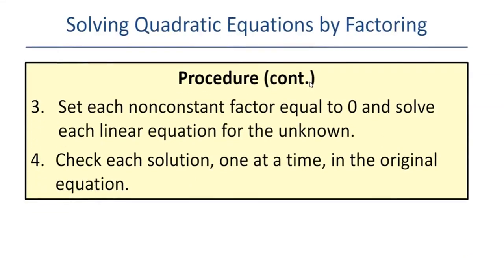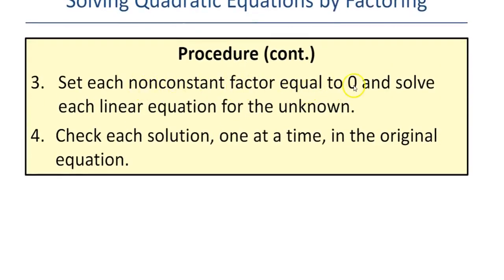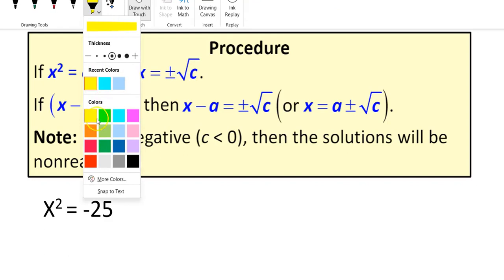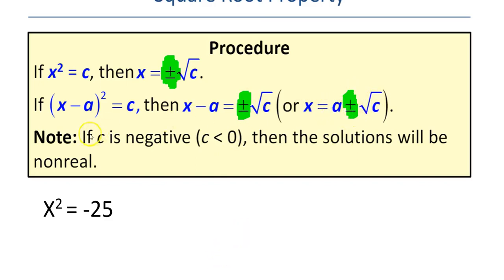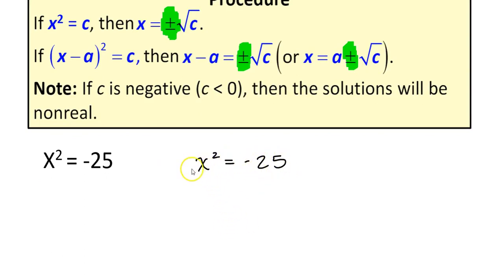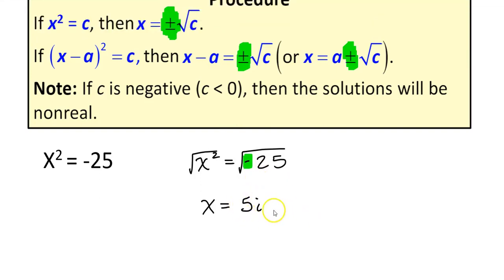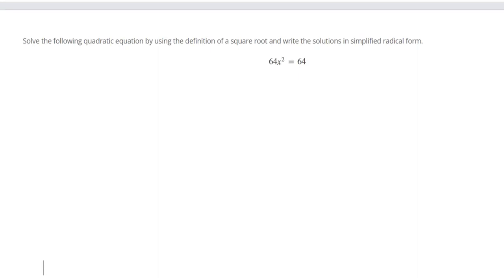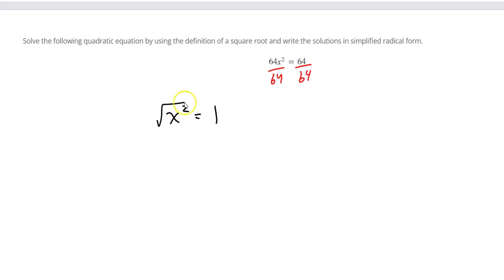16.1 Quad Equations Square Root